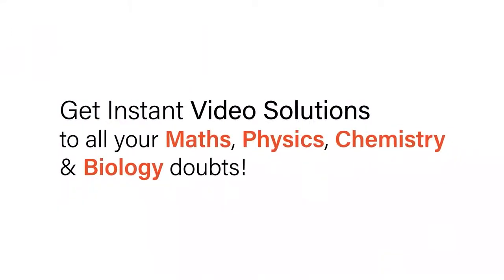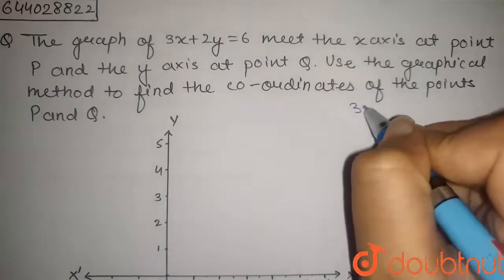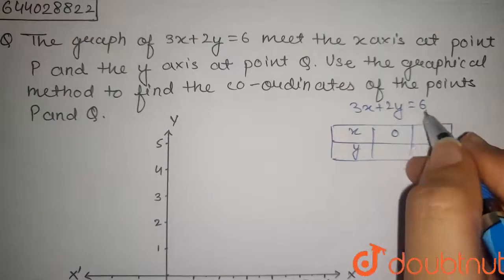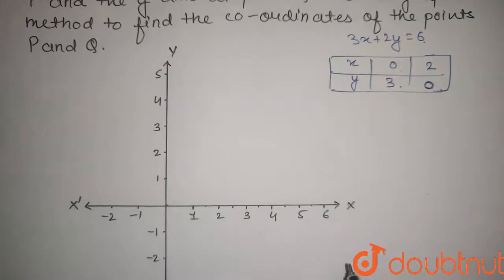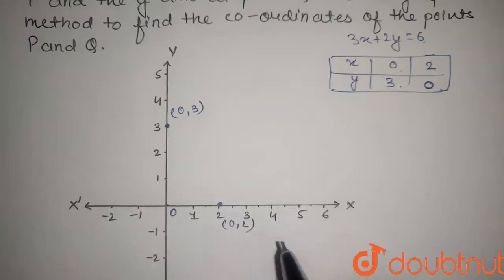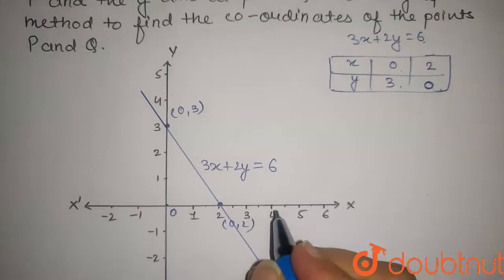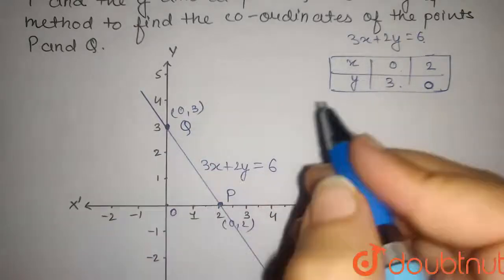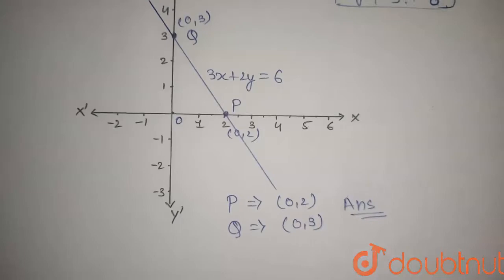The graph of 3x+2y=6 meet the x axis at point P and the y axis at point Q. Use the graphical met...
The graph of 3x+2y=6 meet the x axis at point P and the y axis at point Q. Use the graphical method to find the co-ordinates of the points P and Q.
Class: 9
Subject: MATHS
Chapter: CO-ORDINATE GEOMETRY
Board:ICSE

👉 Have Any Query? Ask Us.